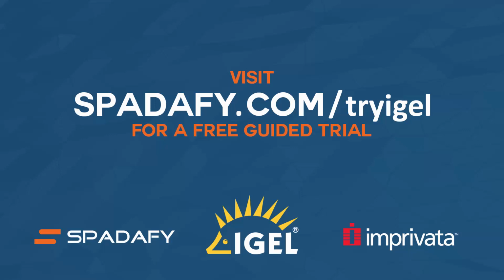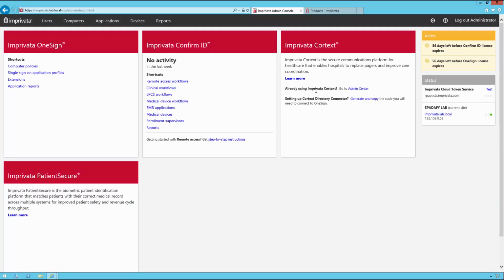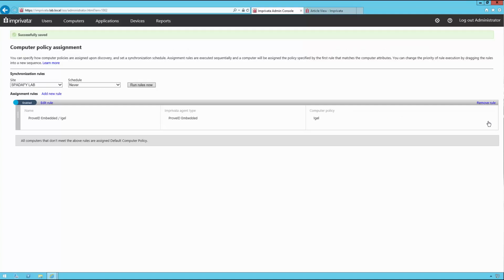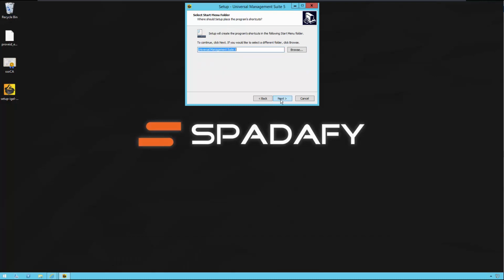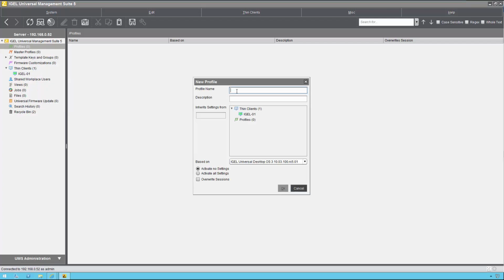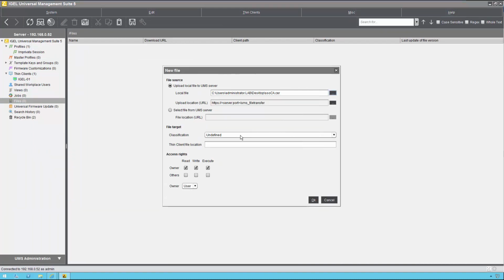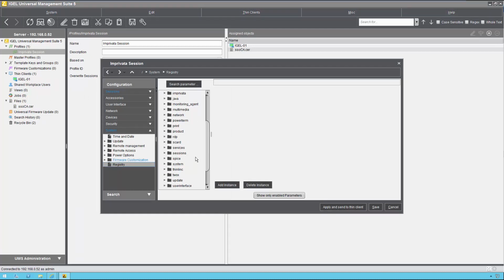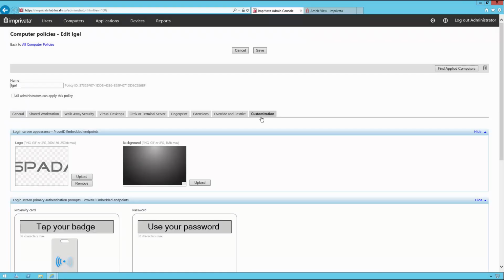Igel with Imprivata Step by Step Configuration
Interested in trying this out yourself?

See how to quickly configure Imprivata and Igel together to convert
your existing Windows based endpoints to secure Igel Linux OS thin client devices to connect to your VDI environment.